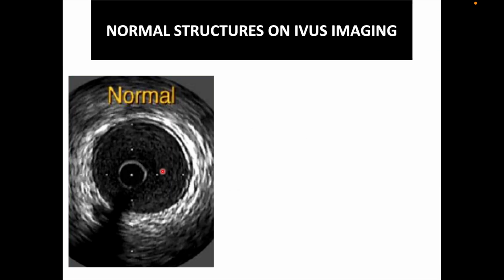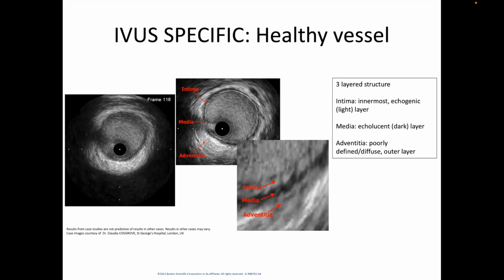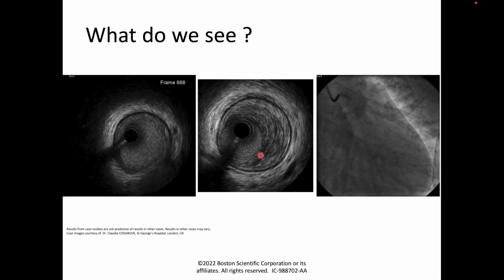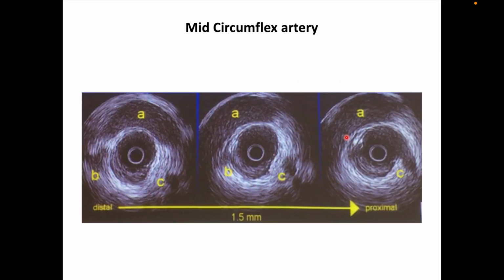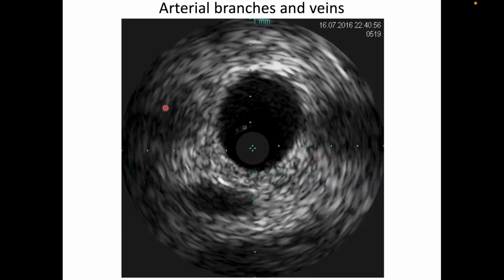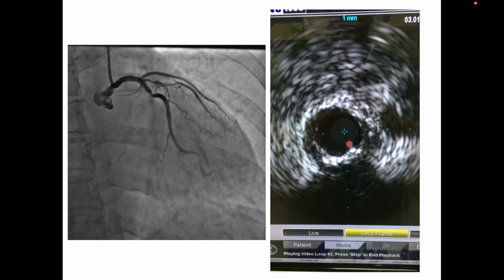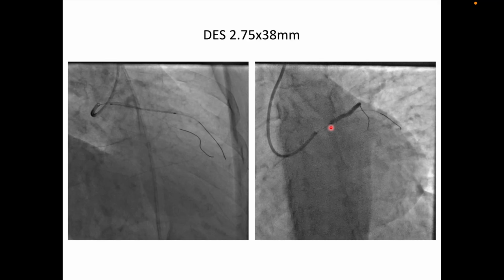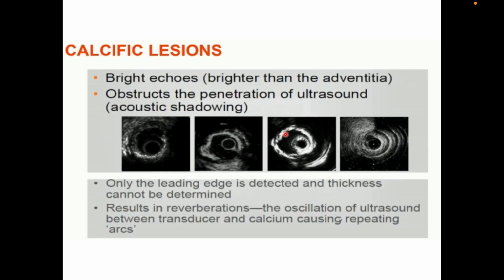2. Normal Structures on IVUS